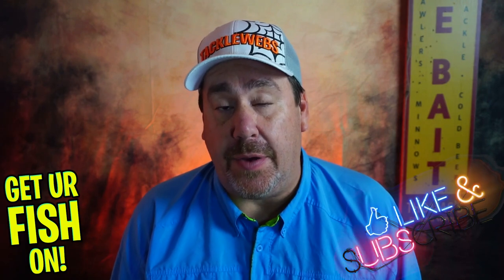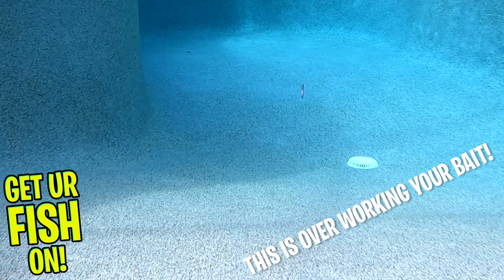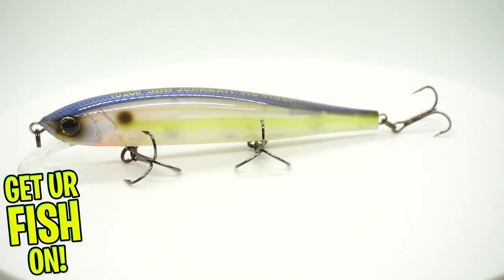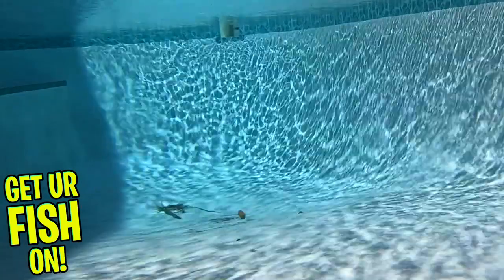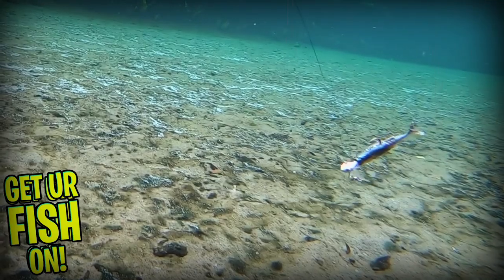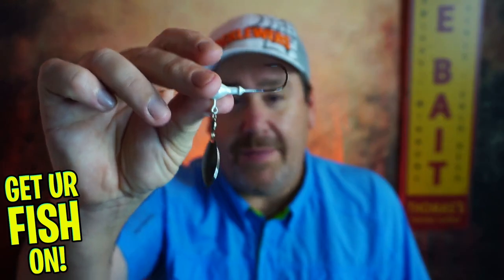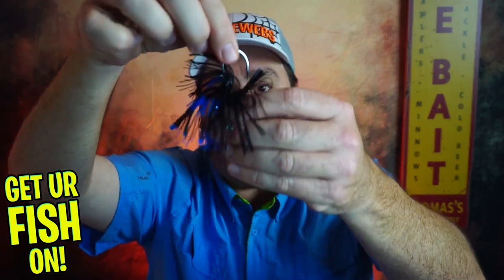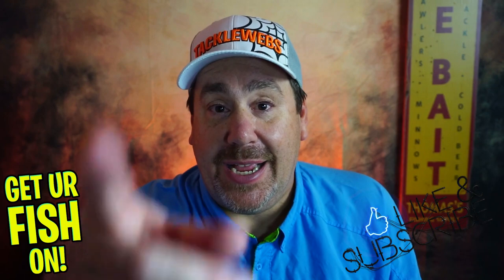Three Bass Fishing Baits To Use in January to Catch Largemouth Bass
What three bass fishing baits should you use in January to catch more largemouth bass? Steve of Get Ur Fish On! gives you three bass fishing lures to use during winter time bass fishing. From finesse fishing, underspins and Zman CFL chatterbait and more, you will learn some techniques and tips that will help you catch more winter January bass.